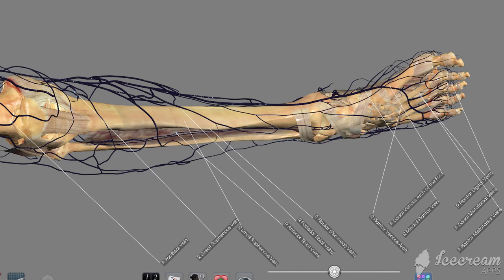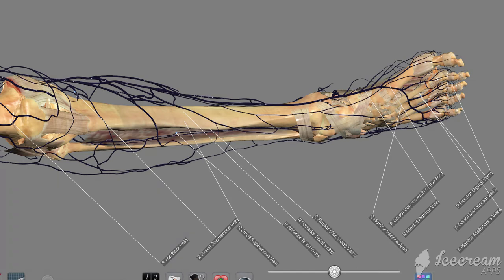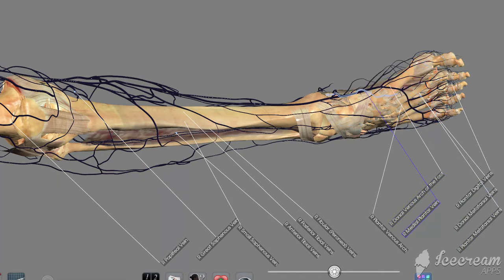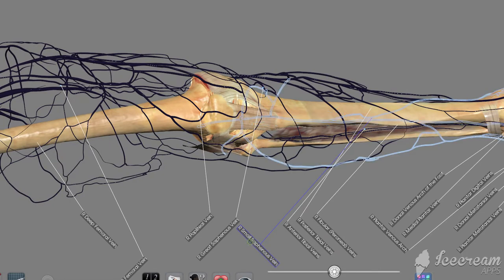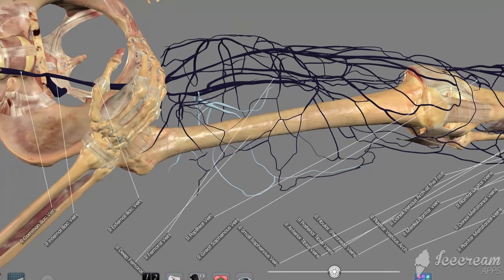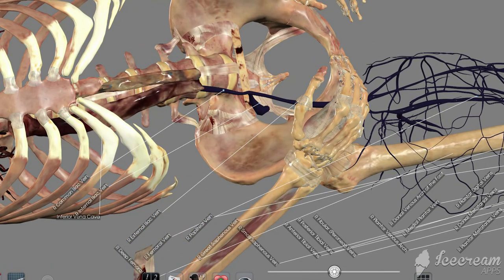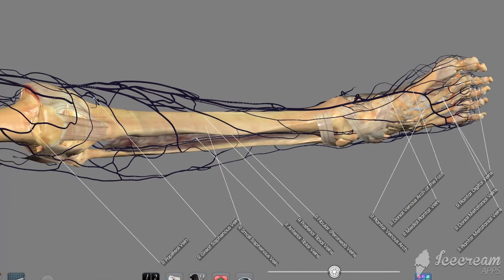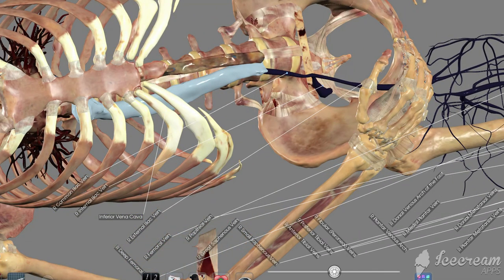Veins of the lower limb on the Anatomage table.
Major veins from the toes to the heart will be displayed on the Anatomage table.